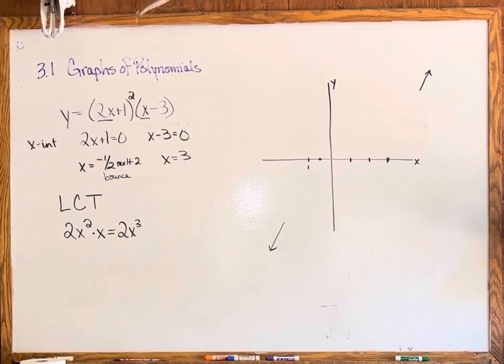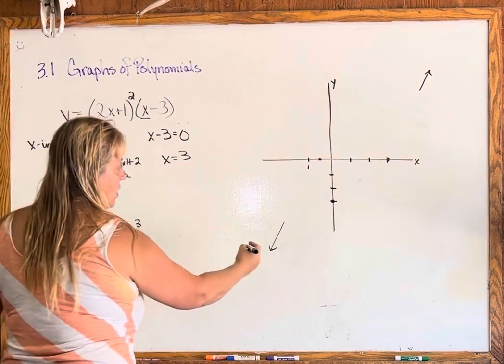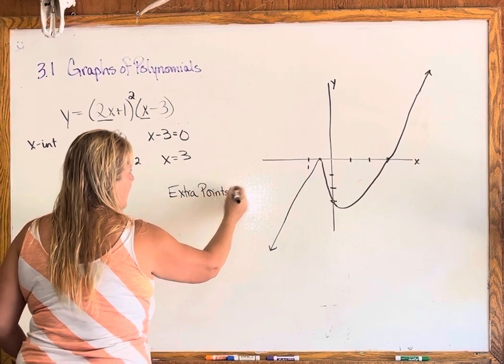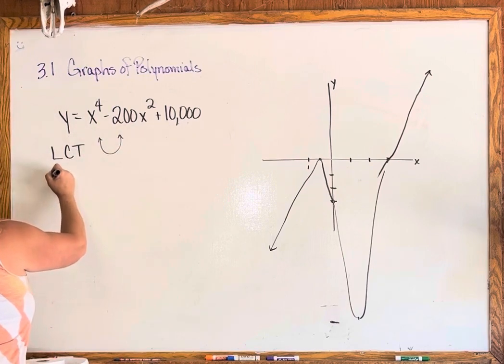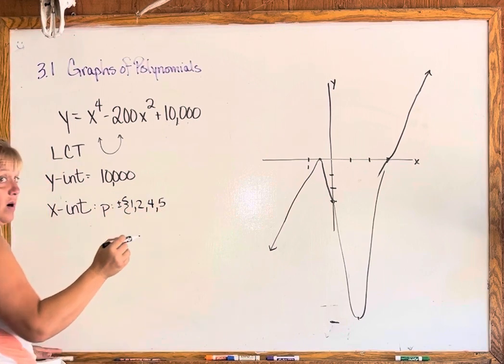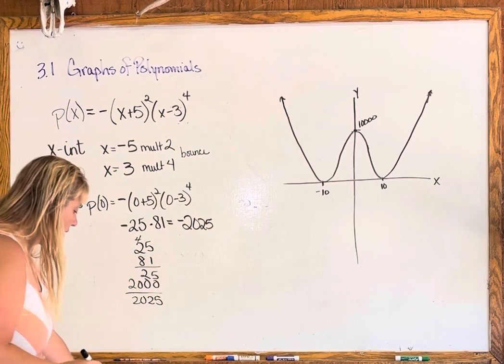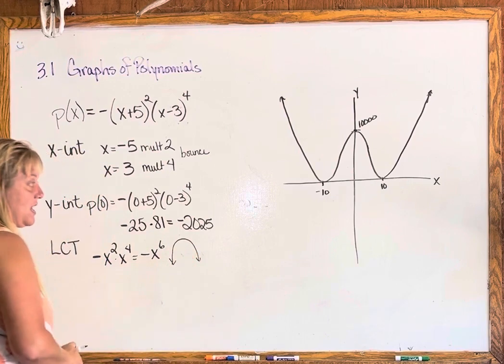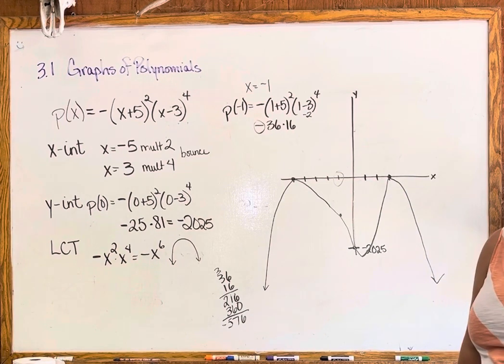3.1 Graphing Polynomials Lecture Part Two